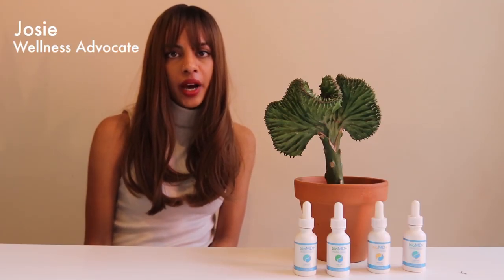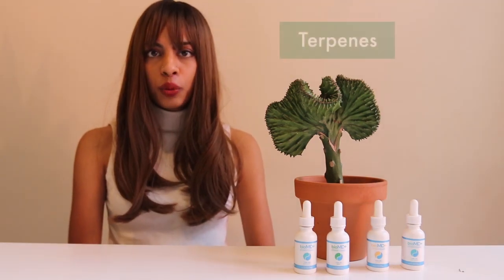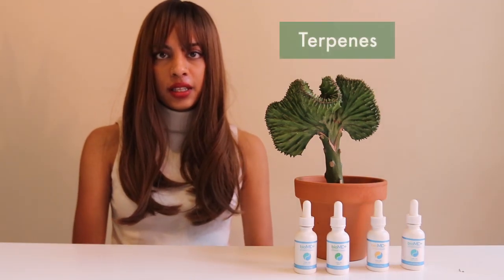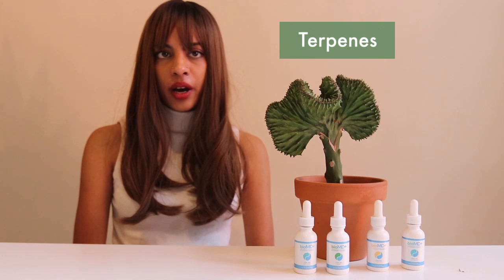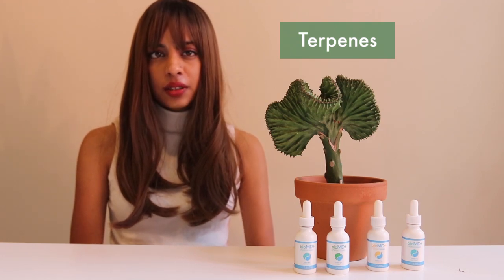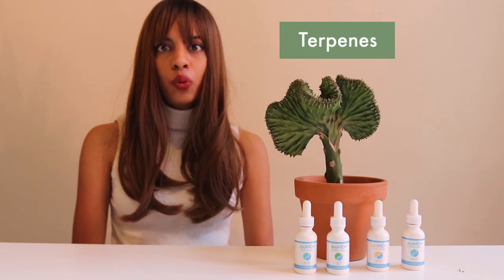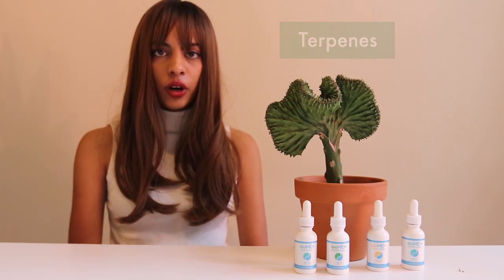What Are Terpenes? | CBD & Terpenes Explained [2019]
bioMD+™ offers a new line of products that combine advanced science with the finest organic and natural ingredients, engineered to deliver powerful relief and relaxation